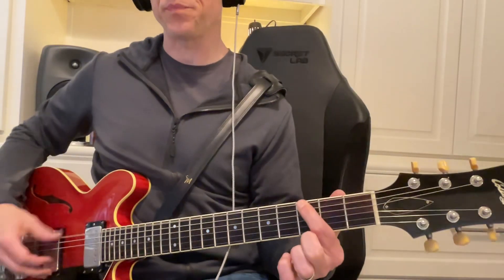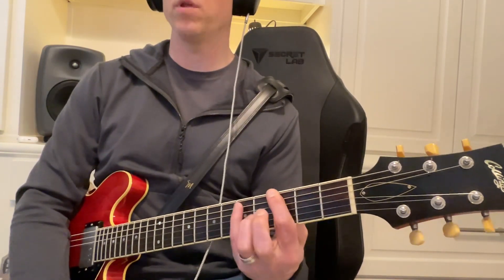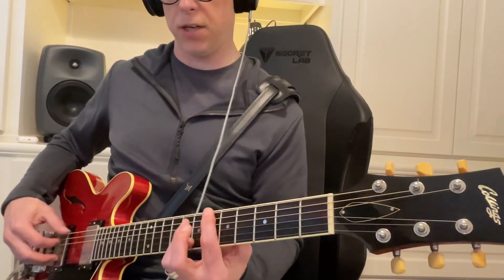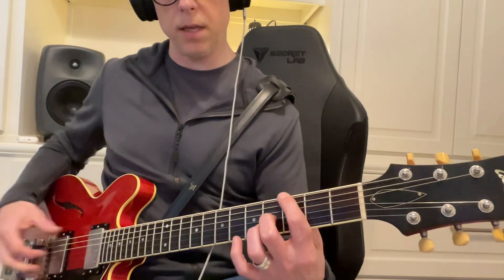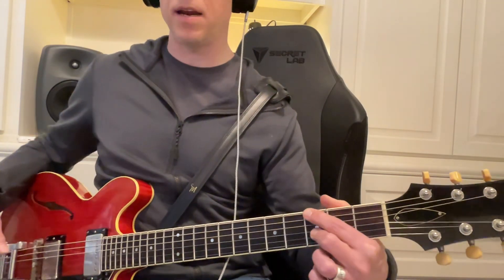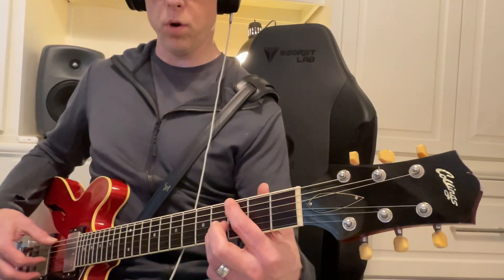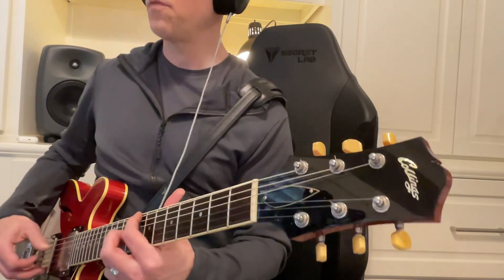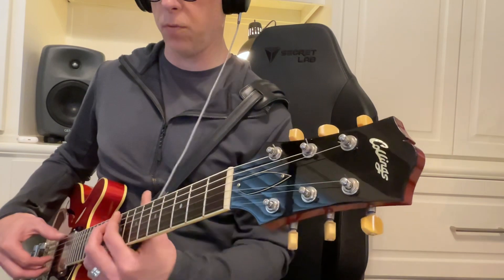5th and 3rd - (4/15)